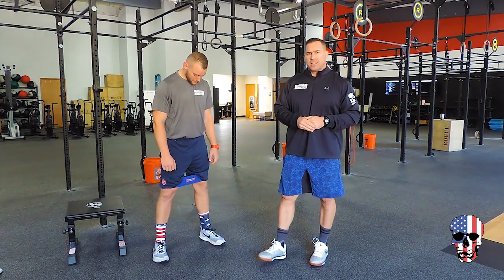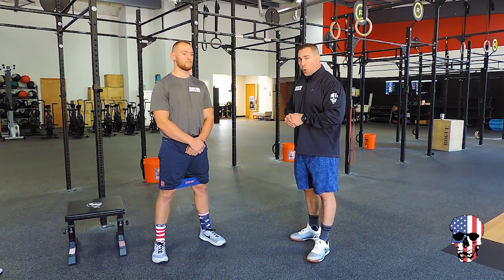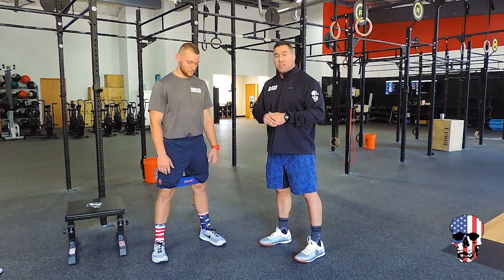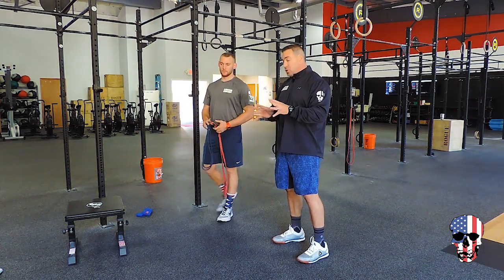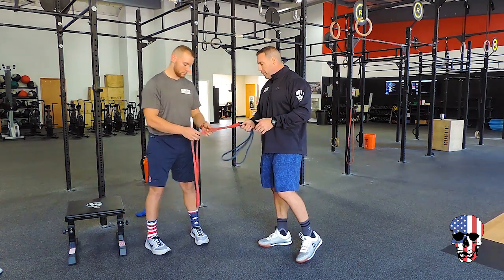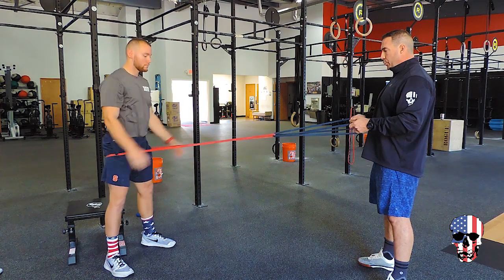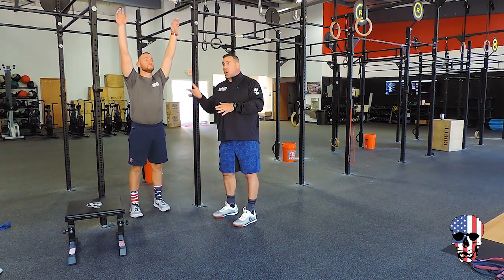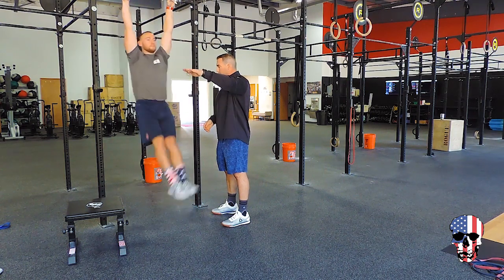Neural and Tactile Cuing - Correcting Posture and Position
Reactive Neuromuscular Training. Sounds like a mouthful right? Coach Tom Rini with the help of Coach Pete Nelson II walks us through the concepts and process of neural and tactile cuing to ensure proper movement, correct positions, and proper body mechanics.